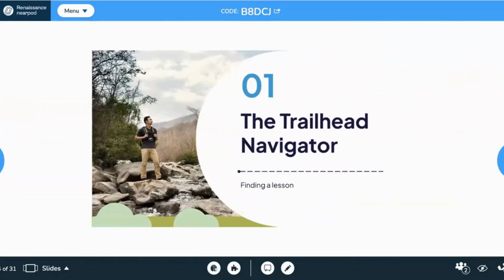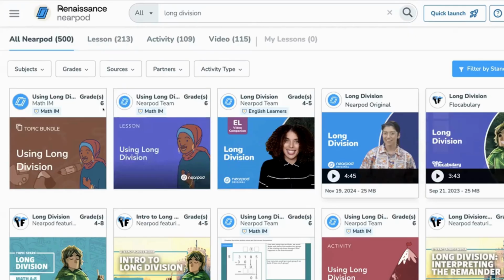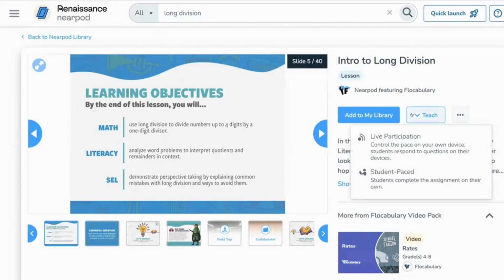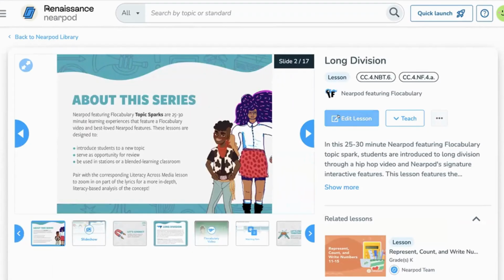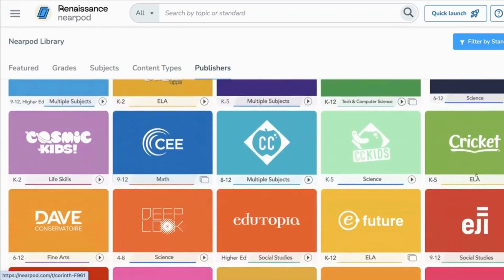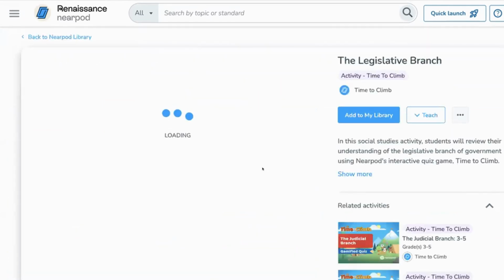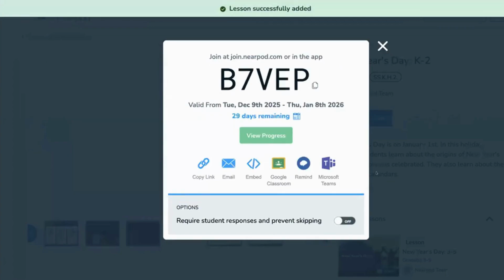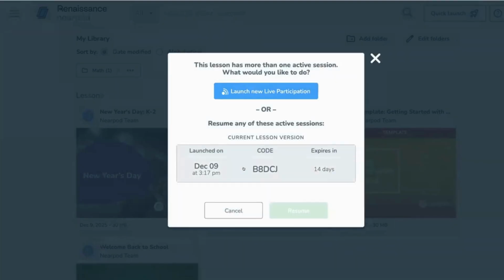Explore the Lesson Library in Nearpod | Easy 🥾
Follow our trail guides through our Tech Treks: demonstrations of how to use some of education's hottest EdTech tools and apps.

Today, we’re setting off on an easy hike to explore the lesson library in Nearpod. Nearpod is an interactive instructional platform that allows educators to create engaging, multimedia-rich lessons with real-time student participation and feedback. And did you know that Nearpod has an extensive library of already created lessons, templates, activities, and more that you can use and customize for your needs. No more empty white pages, wondering how to get started!

Lace up your boots and let's get started! 🥾

Want to keep hiking? We will also add beginner, intermediate, and advanced hikes to each of our trails, highlighting even more features.

00:00 The Nearpod Trail
02:11 Finding lessons using the Nearpod library
8:06 Finding saved lessons in your personal library
9:15 Customizing saved lessons
11:59 Exploring Nearpod Publisher lessons
13:32 Filtering by Content Types
15:41 Launch your lesson with students
20:54 Closing